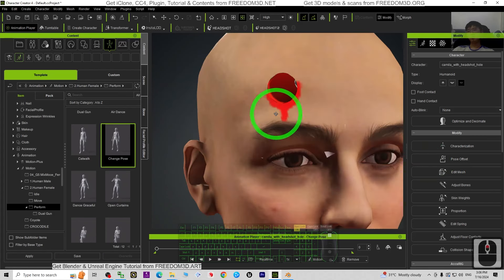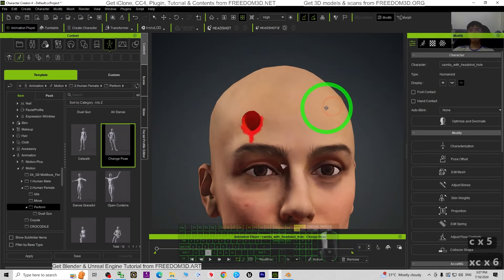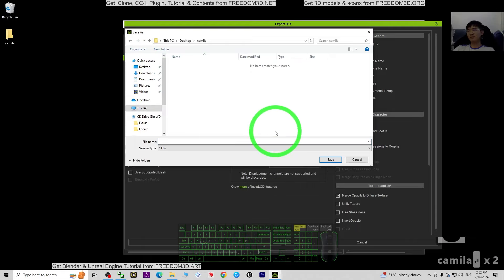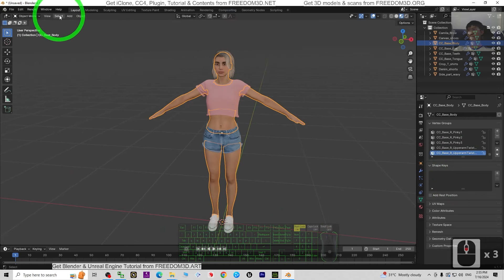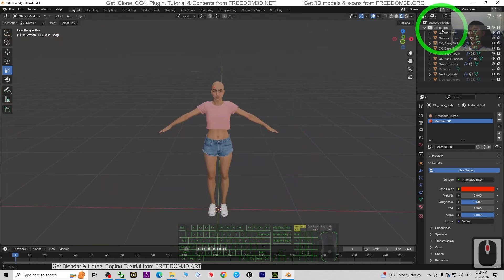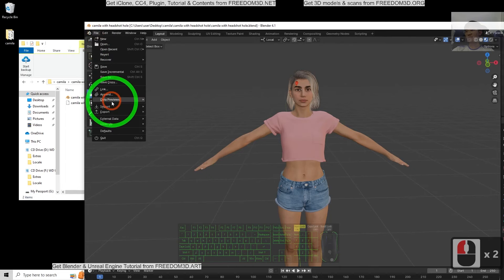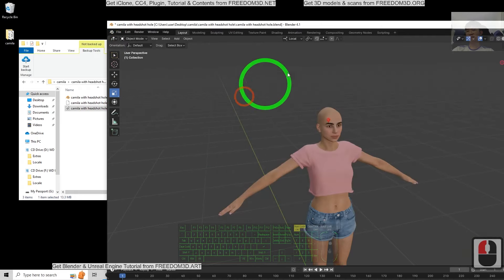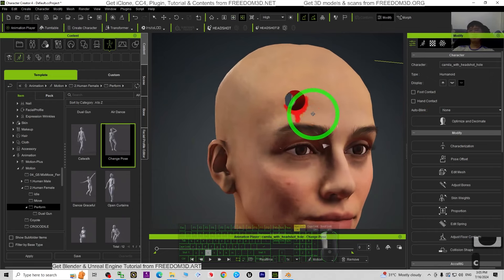Create Headshot Bullet Hole | Character Creator 4 | 3D Modeling Tutorial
Description:
Hey guys, how to create a headshot bullet hole penetrated from front to back, for any of your Character Creator 4 avatar, by using Blender as 3D modeling pipeline? This is my step-by-step tutorials on how to do this! ENJOY! and have fun! Happy 3D Modeling, 3D Animation + 3D Game Dev! ENJOY!

how to create bullet hole in Character Creator 4,
how to create bullet hole in cc4,
how to create headshot hole in character creator,
how to create headshot hole in cc4,
cc4 modeling life hack,
Character Creator 4 tutorial,
Bullet,
Headshot,
Gun Shot,
CGI,
3D Modeling,
3D Animation,
Game Development,
Game Dev,
Freedom Arts,